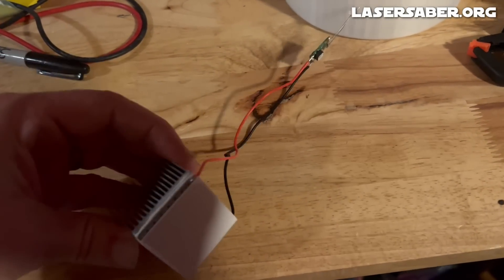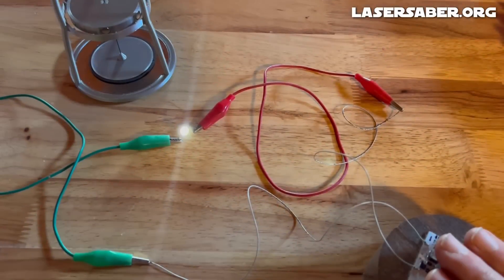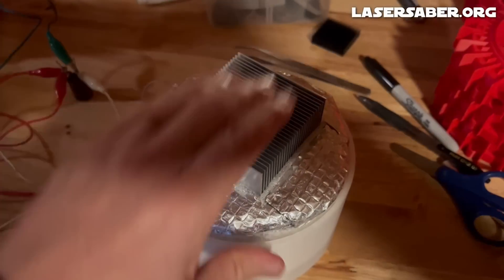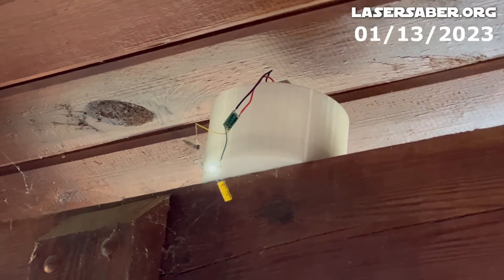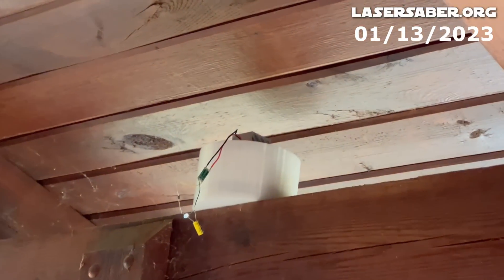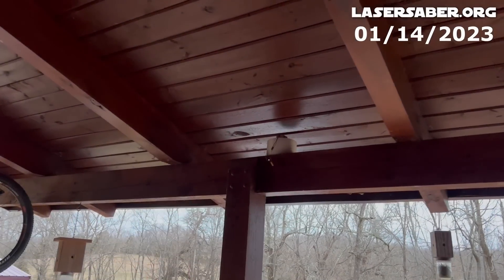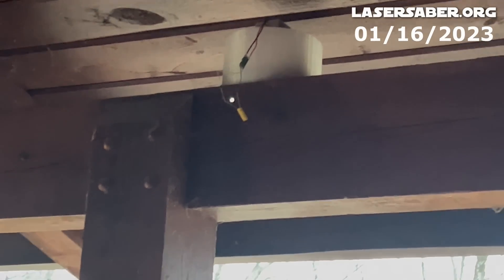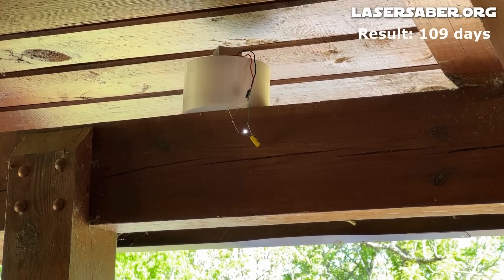Aerogel Thermal Generator - Ambient Energy Harvester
This unique ambient thermal generator can be used to power small devices over extended periods of time.